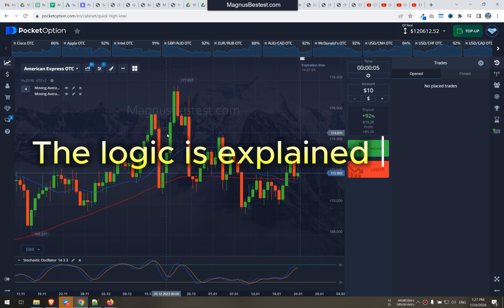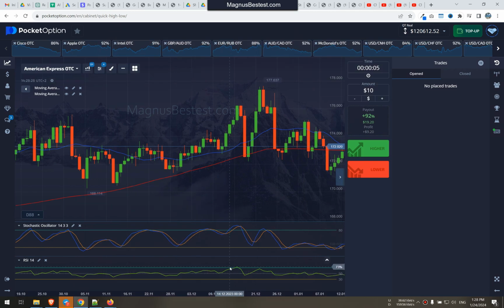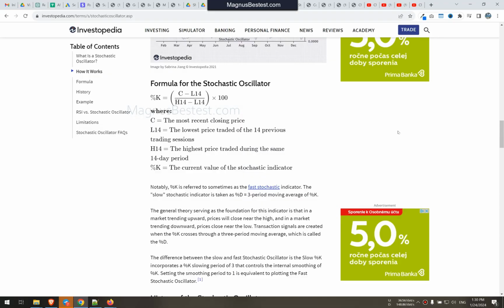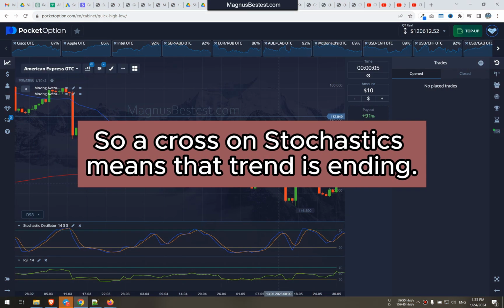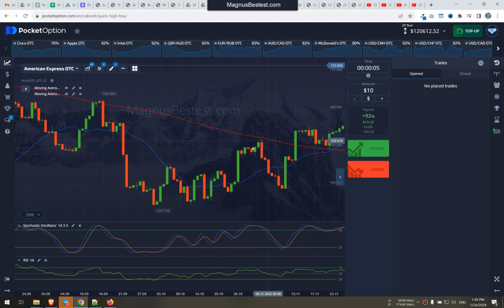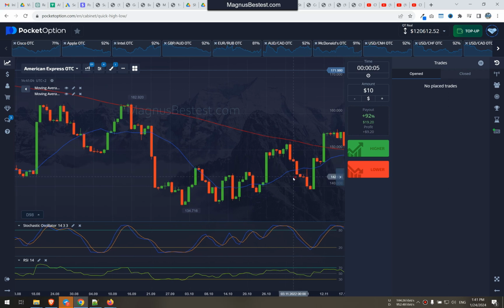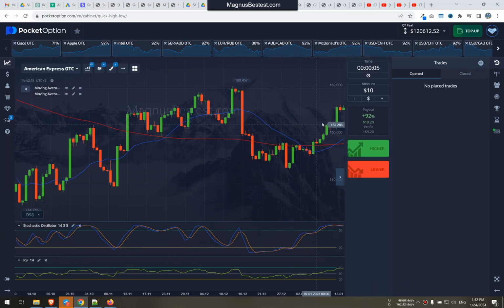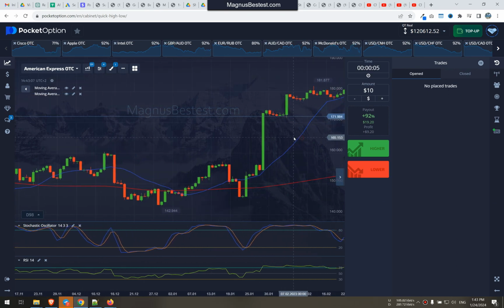The DARK TRUTH about Stochastic Oscilator vs RSI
Code For Bonus Funds (Link above)

Complete Strategy Explanation:
⚠ WARNING: My VIP is private - it cannot be found. Everything that you find is scammers. I don't have any public channels or groups.
✅ Write me ("I want to the club") on my personal TELEGRAM to get access to my VIP CHANNEL for free.

Here I nicely explain how to Stochastic Indicator works, what's the difference between RSI and why you should not base your trading dectisions not even on this indicator.